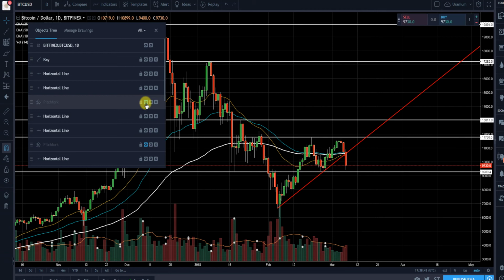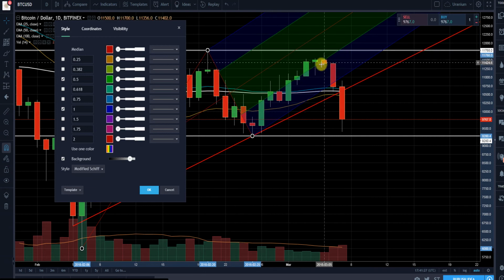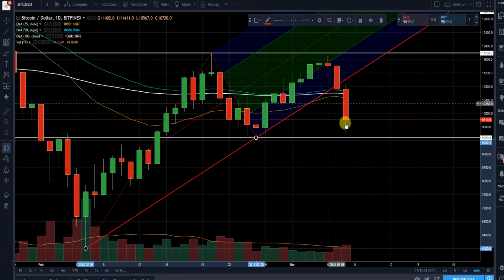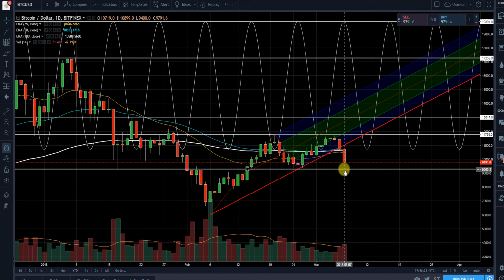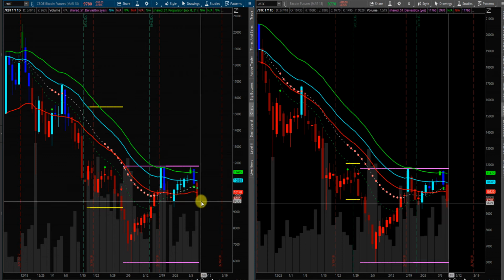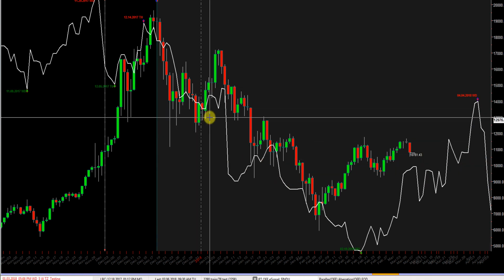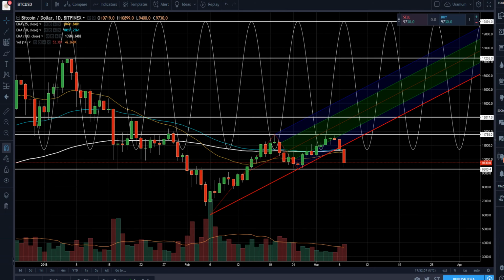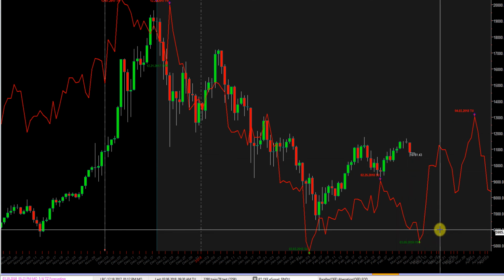Bitcoin Forecast Dates For March 2018!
My thoughts on Bitcoin

All opinions expressed by WD Gann Price & Time Technical Analysis on this YouTube channel and on the video are solely WD Gann Price & Time Technical Analysis opinions.
You should not treat any opinion expressed by WD Gann Price & Time Technical Analysis as a specific inducement to make a particular investment or follow a particular strategy, but only as an expression of his opinion. WD Gann Price & Time Technical Analysis opinions are based upon esoteric and mathematical ways of calculating the markets which we consider important.
Past performance is not indicative of future results. Neither WD Gann Price & Time Technical Analysis guarantees any specific outcome or profit. You should be aware of the real risk of loss in following any strategy or investment discussed on this YouTube channel or on the video. Strategies or investments discussed may fluctuate in price or value. Investors may get back less than invested. Investments or strategies mentioned on this website or on this video may not be suitable for you. This material does not take into account your particular investment objectives, financial situation or needs and is not intended as recommendations appropriate for you. You must make an independent decision regarding investments or strategies mentioned on this YouTube channel or on the video. Before acting on information on this YouTube channel or on the video, you should consider whether it is suitable for your particular circumstances and strongly consider seeking advice from your own financial or investment adviser.

WD Gann Price & Time Technical Analysis and or any associate is not a registered investment advisor, broker, dealer, or member of any association or other research providers in any jurisdiction whatsoever and we are not qualified to give financial advice.